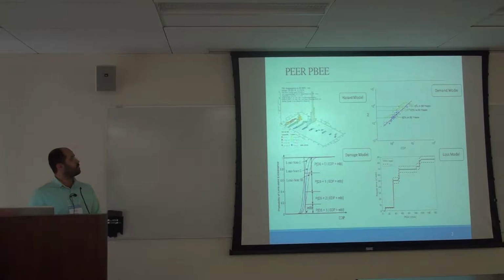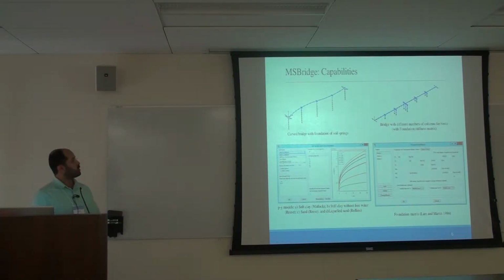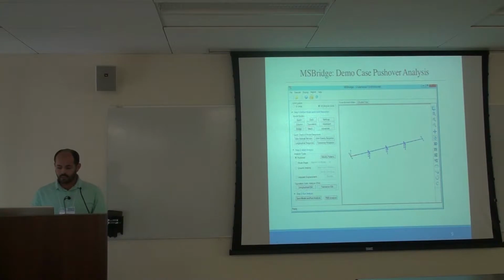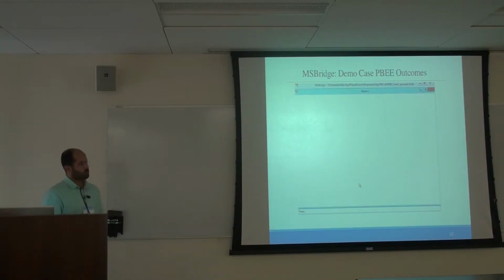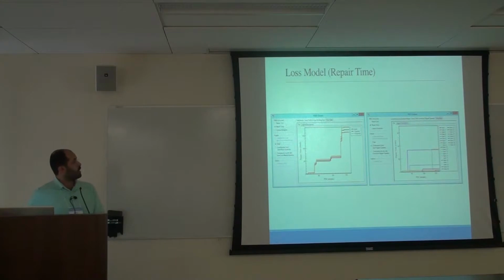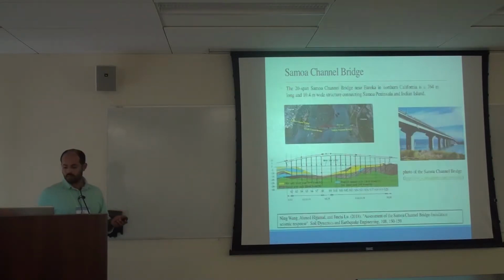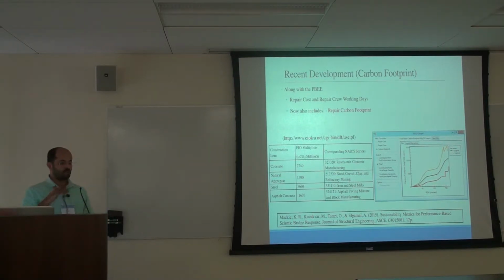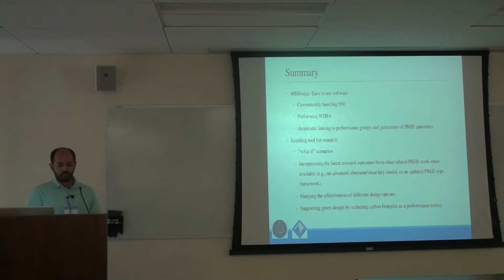Day 1: (15) A Systematic Computational Framework for Multi‐span Bridge PBEE Applications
Ahmed Elgamal, Abdullah Almutairi, UC San Diego